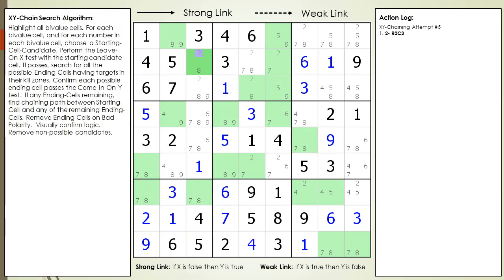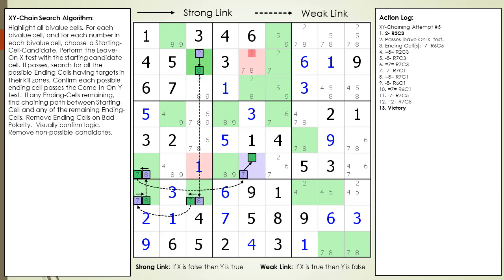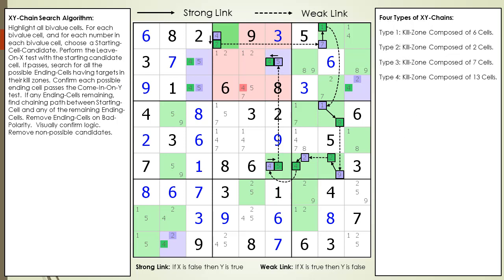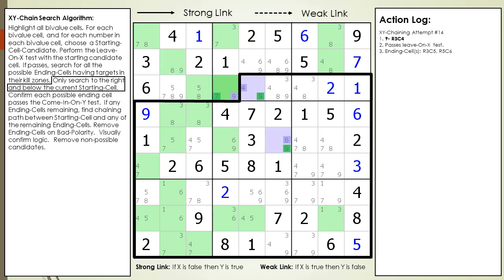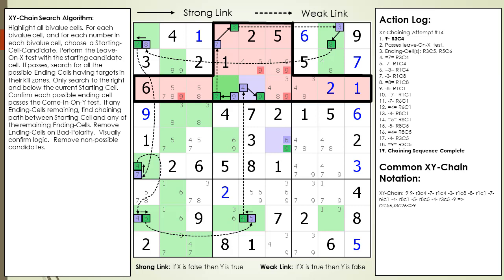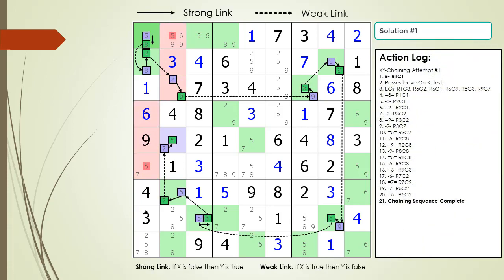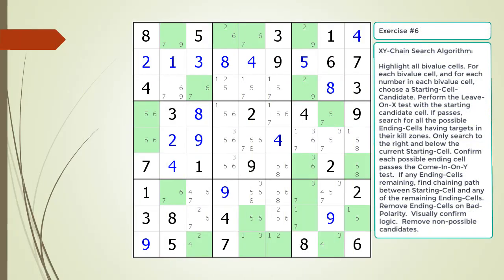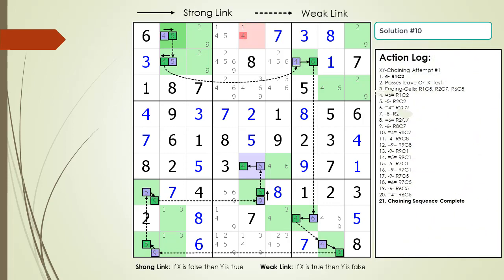dxSudoku #67 Part II XY-Chain Puzzle Solving Technique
This video is Part II of the EXTREME puzzle solving technique called XY-Chain.